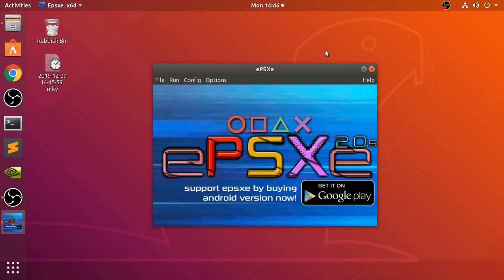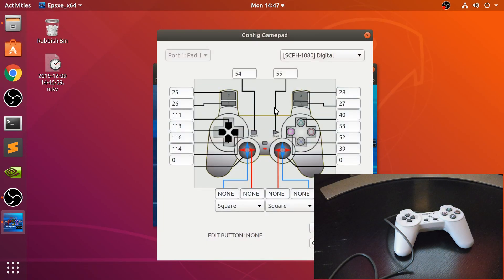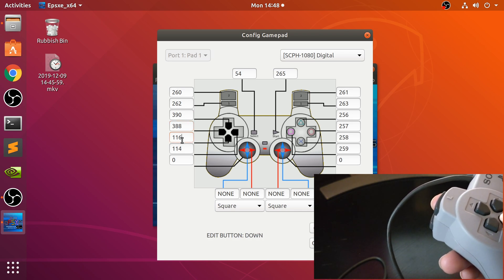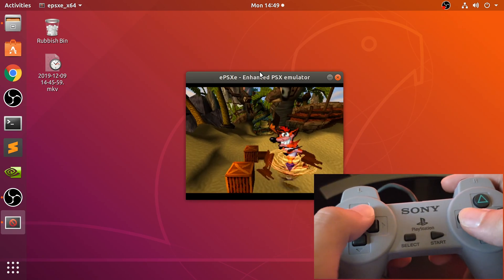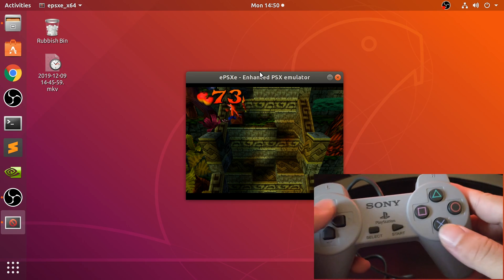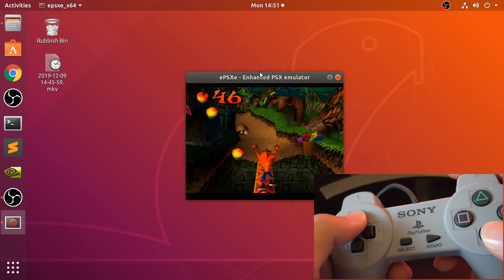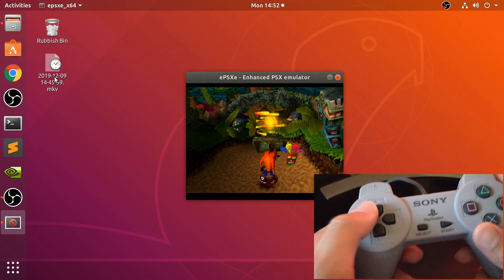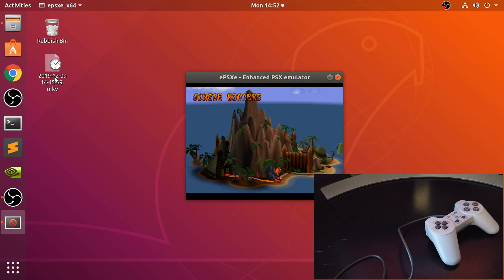How To Connect PlayStation Classic Controller To ePSXe Linux (PlayStation Emulation On Linux/Ubuntu)